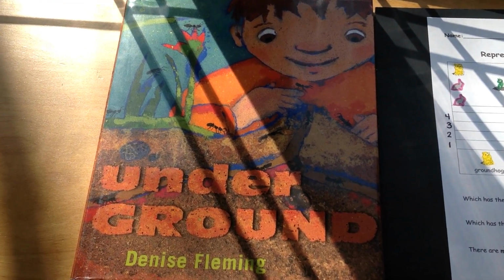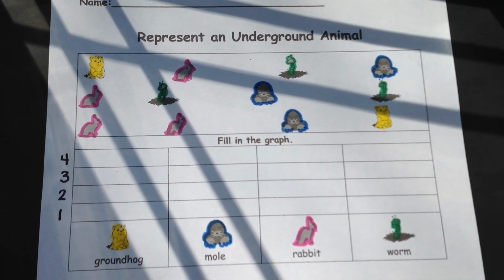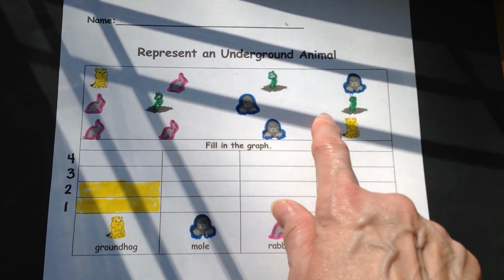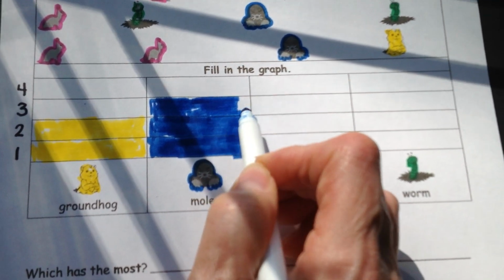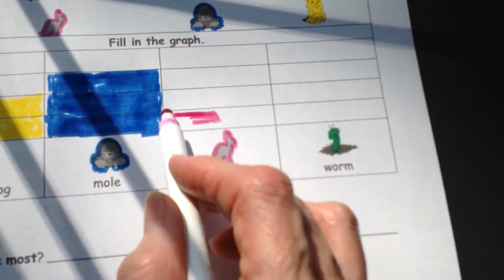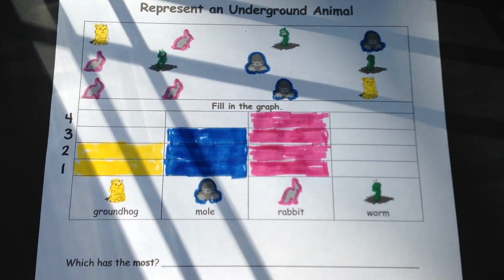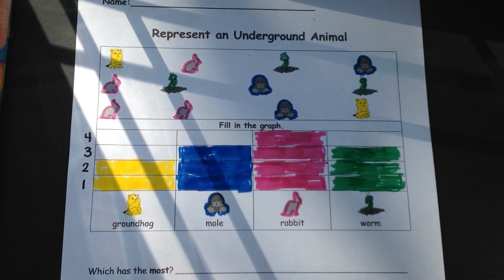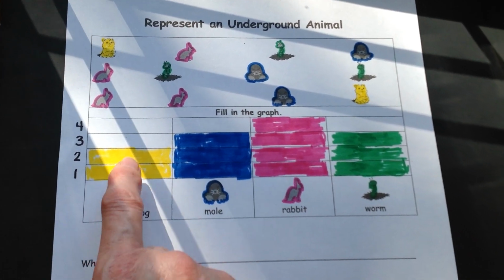#3 Number Fun (Part 1)